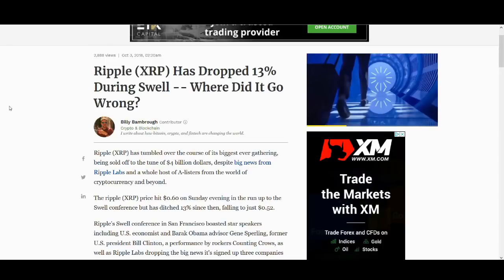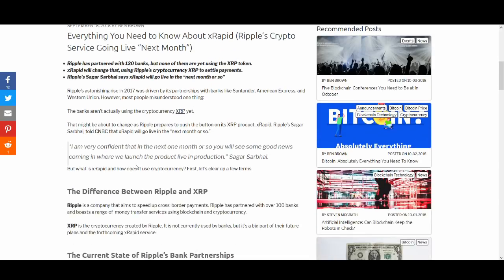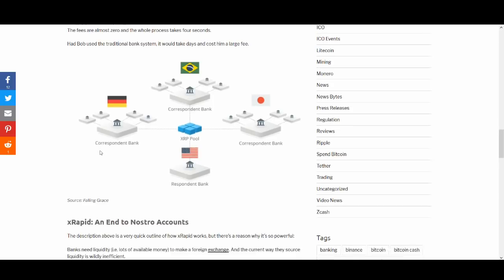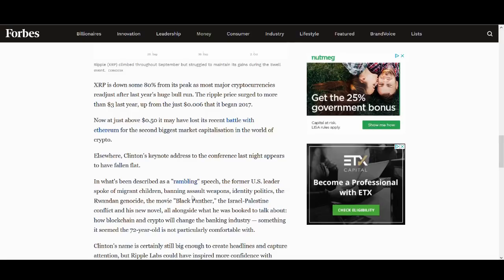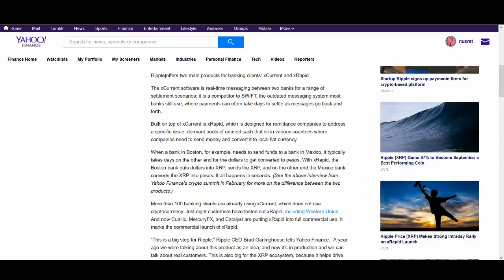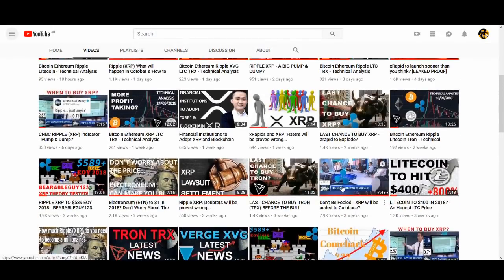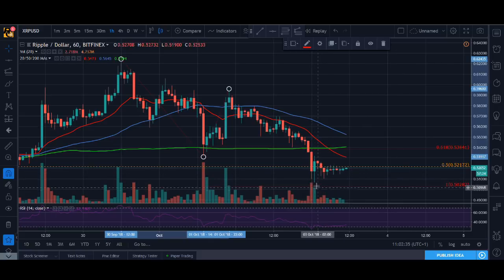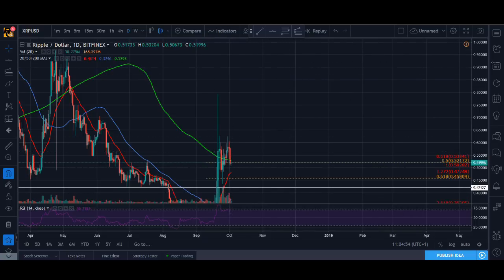RIPPLE (XRP) - Don't worry about the price, XRP can make you very rich!